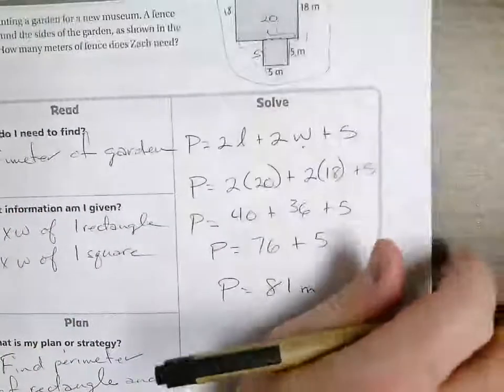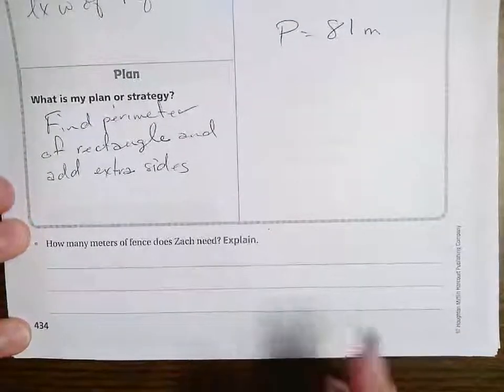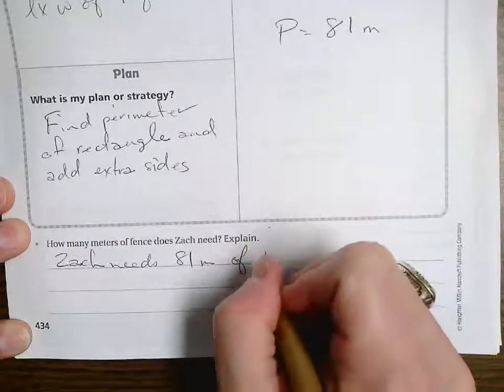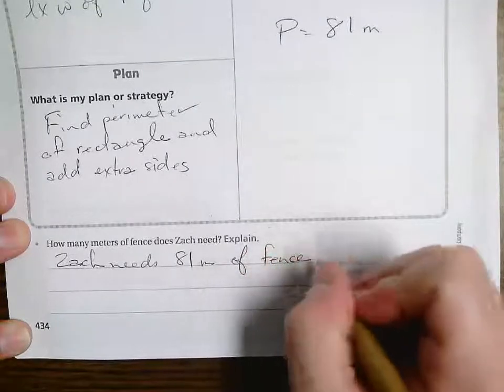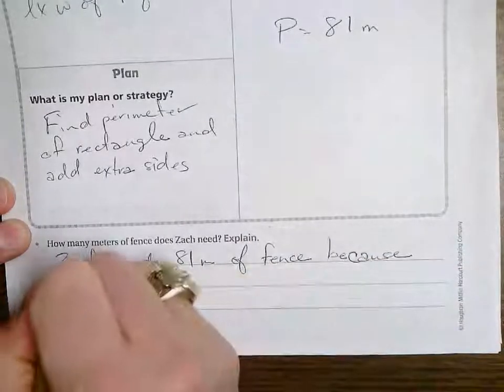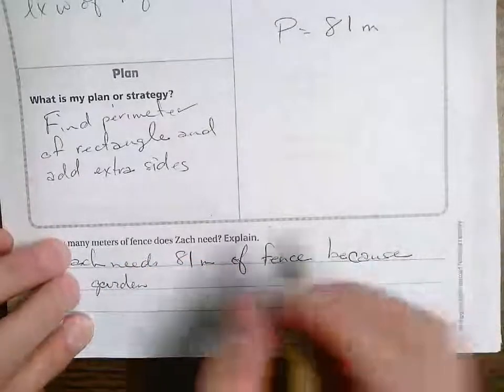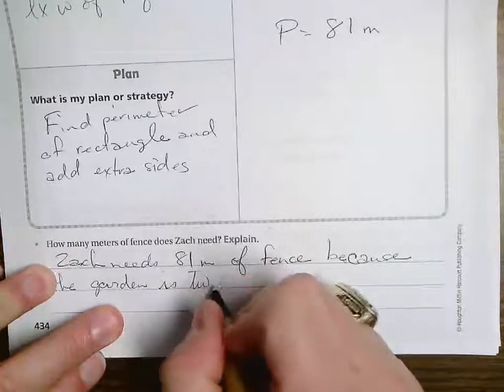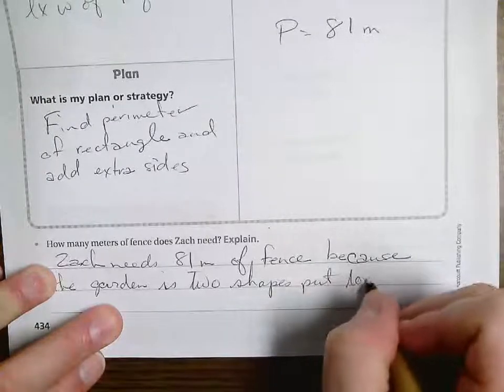4th Grade: Perimeter and Area Problem Solving